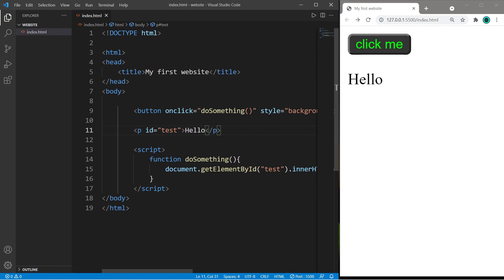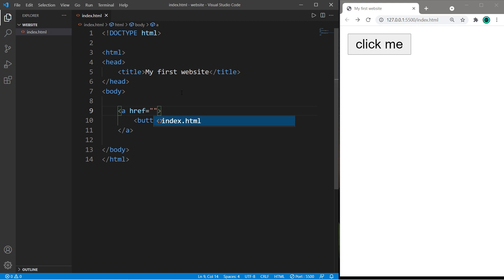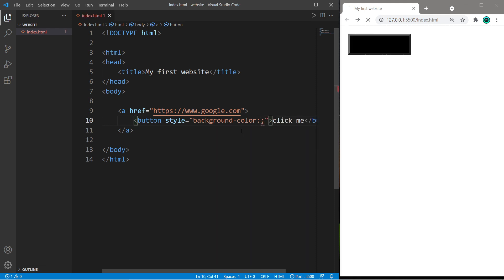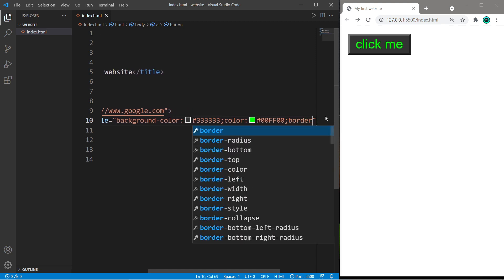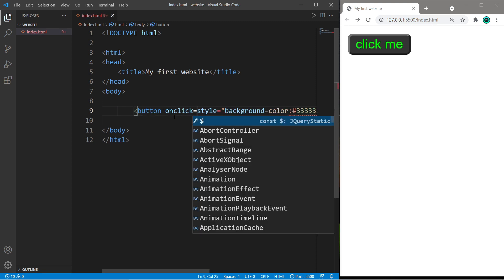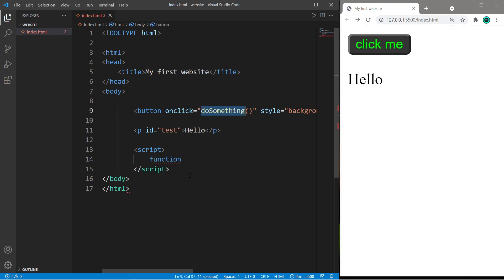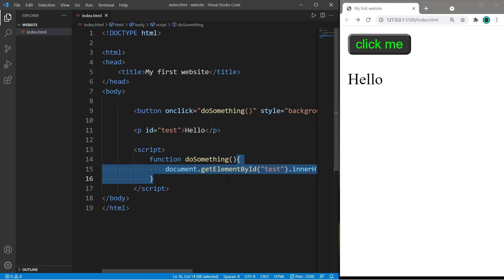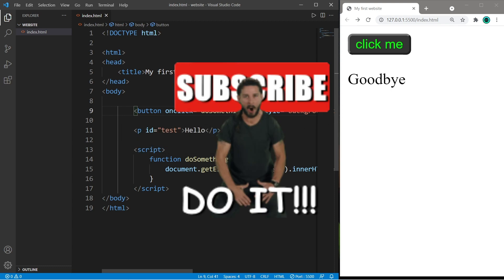Learn HTML buttons in 5 minutes 🛎️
HTML button tutorial example explained